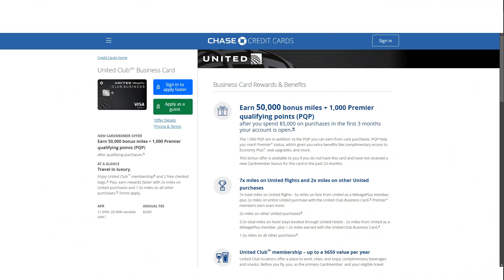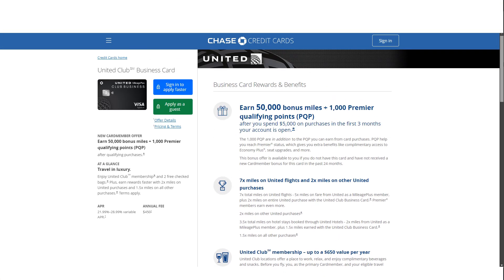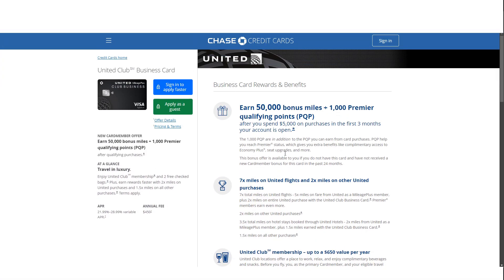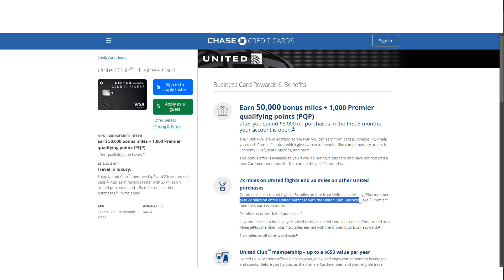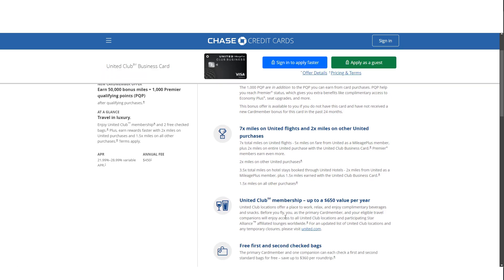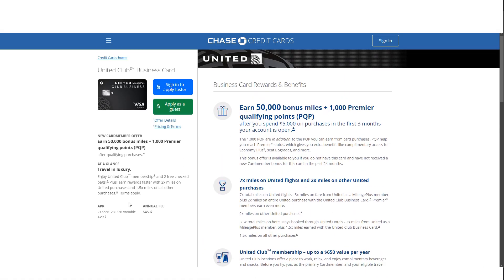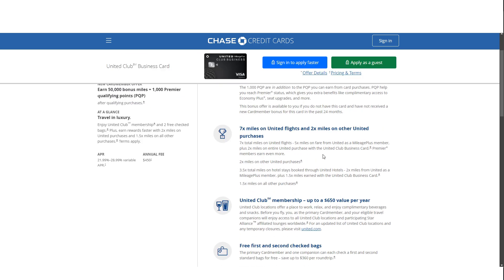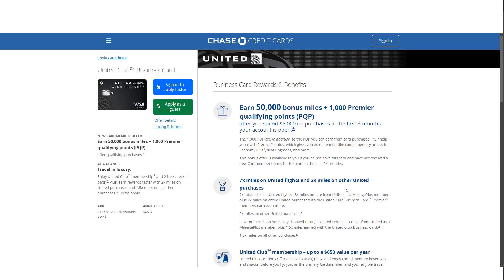United Club Business Card Review | WORTH IT in 2024?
Join me as I break down everything you need to know about the United Club Business Card. In this comprehensive review, I examine the card's key benefits including United Club membership access, free checked bags, priority travel privileges, and earning potential on United purchases and everyday business spending. I'll analyze the annual fee structure, compare it to similar premium travel cards, and help you determine if this card's perks justify its cost for your business travel needs. Whether you're a frequent United flyer or looking to upgrade your business travel experience, this detailed review will help you make an informed decision.

Free Music Without Copyright (Safe)